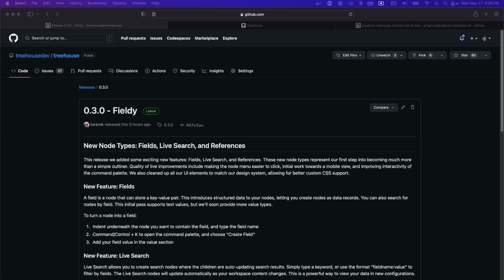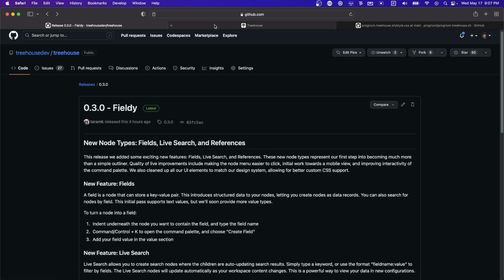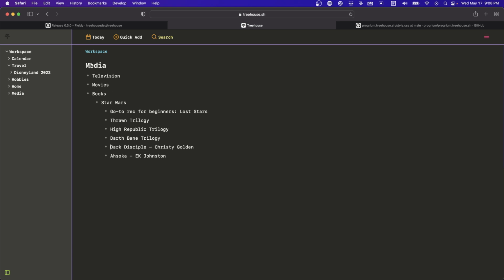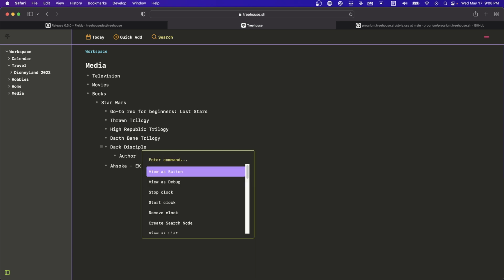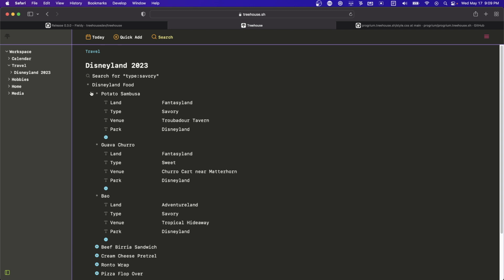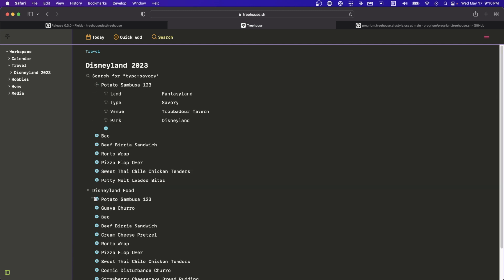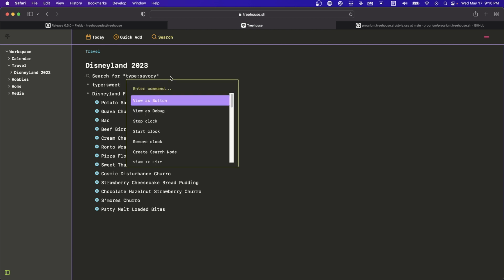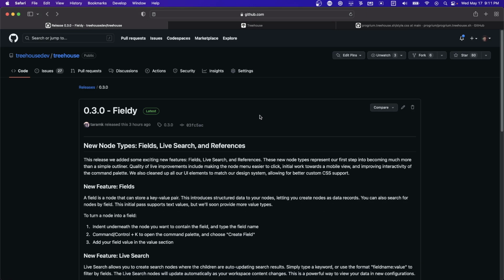Treehouse Release 0.3.0: Fields and Live Search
This is a quick demo of features added with the 0.3.0 release of Treehouse, an open source note-taking frontend. Hope you check it out!